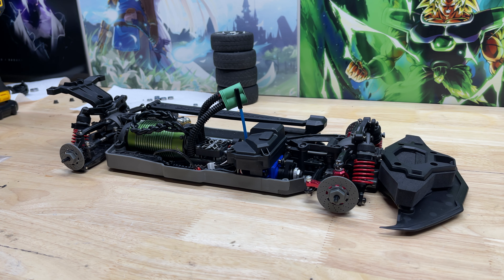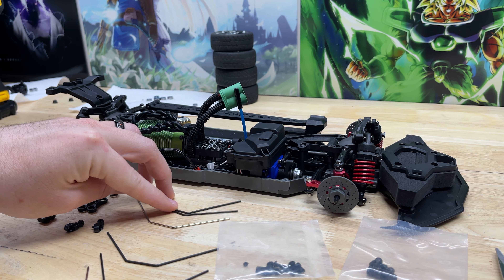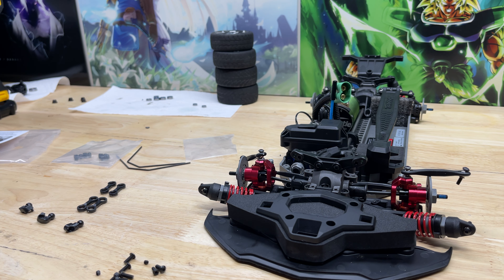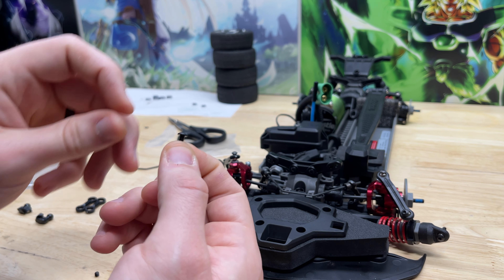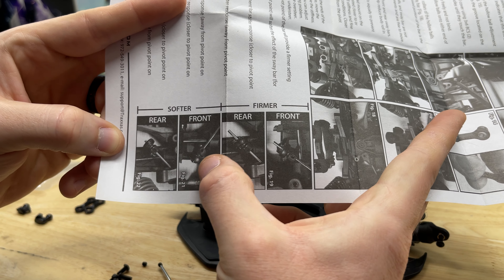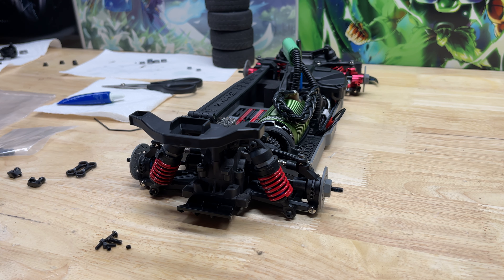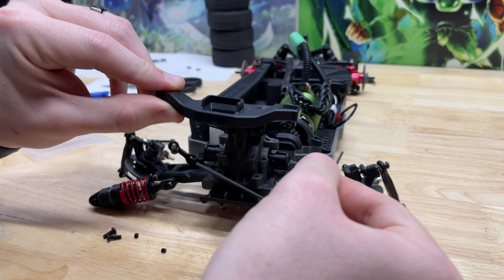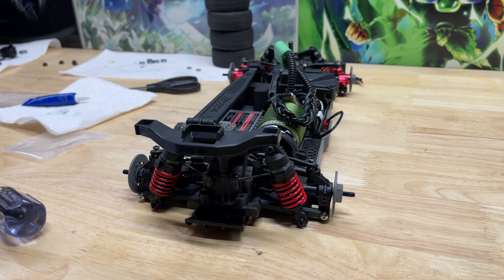Traxxas 4-Tec 3.0 | Sway Bar Kit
Traxxas 4-Tec 3.0 Parts List

All links working as of the time of making this video.

Locked Differentials - TRA8379

Front BSR Foam Tires - F3230-D

Rear BSR Foam Tires - F4530-D

Traxxas Sway Bar Kit